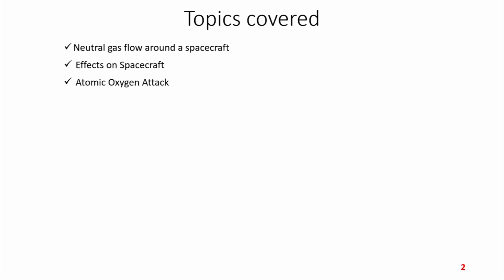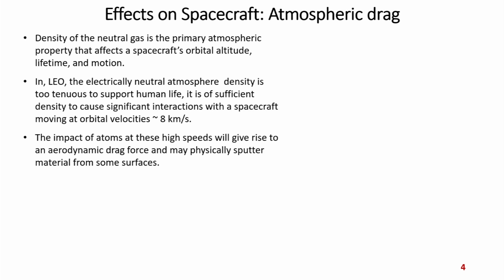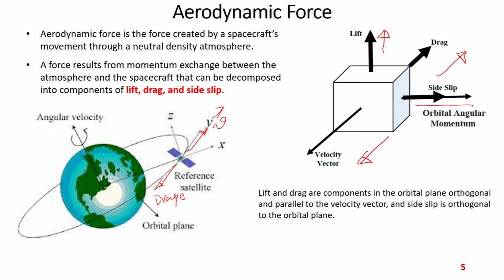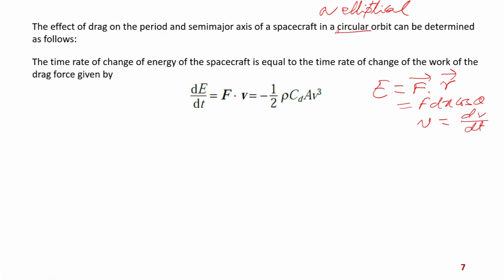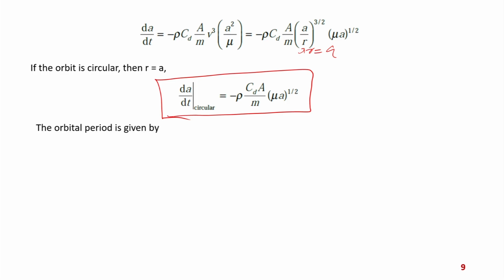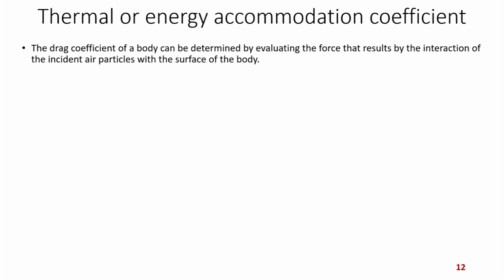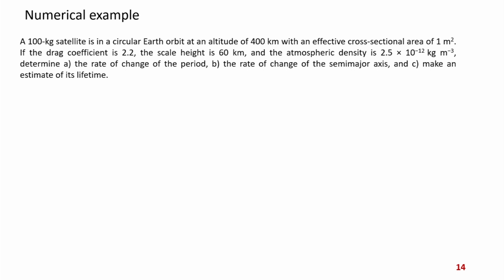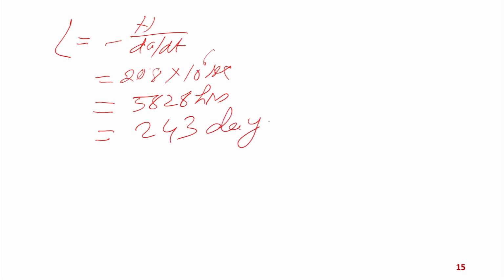Lecture 17: Neutral Space Environment, Atmospheric Drag, Drag Force and Satellite Orbital Parameters